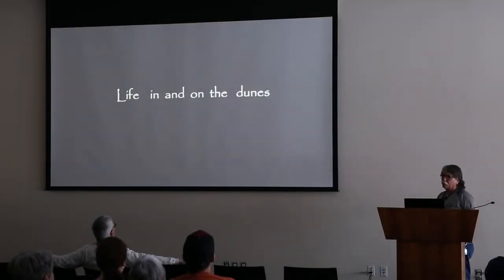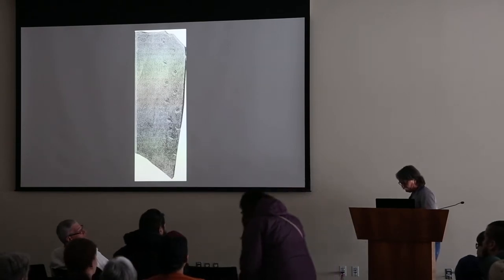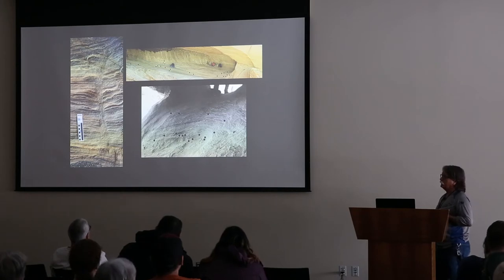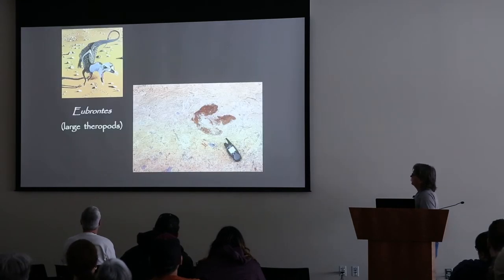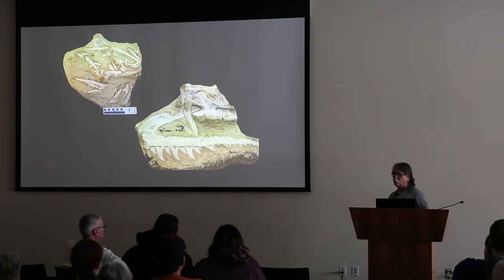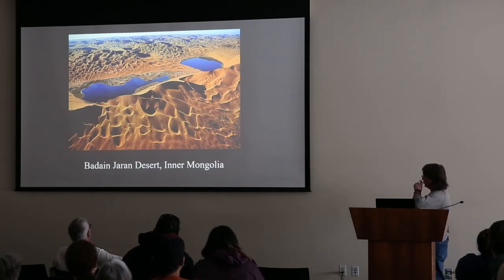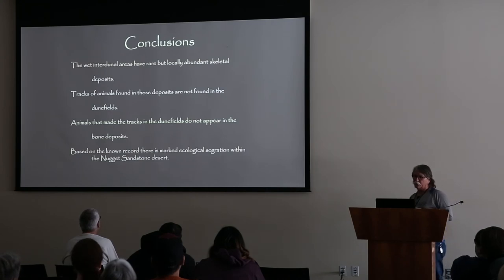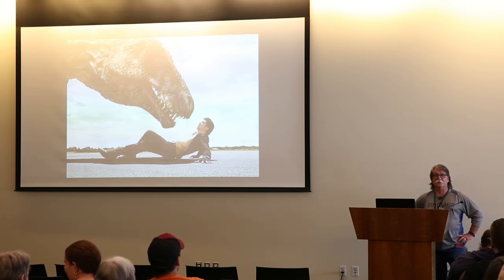Dr. Dan Chure at DinoFest 2018 (partial)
Dr. Dan Chure presents "Tracking Ancient Animals in an Ancient Desert: Dinosaurs and Other Creatures of the Nugget Sandstone" at the Natural History Museum of Utah.

Dr. Chure, a recently retired paleontologist for Dinosaur National Monument, discusses how the western United States is home to some of the most mysterious fossils in the world. During the latest Triassic, this region was dominated by a vast sand dune sea. Although the environment was hostile, a surprising number of different groups of animals flourished in it.

A portion of Dr. Chure's lecture was clipped from the start due to technical difficulties.